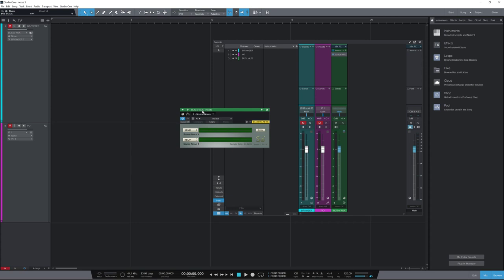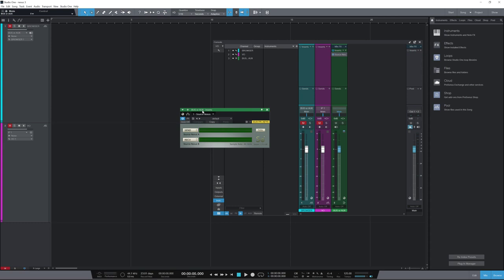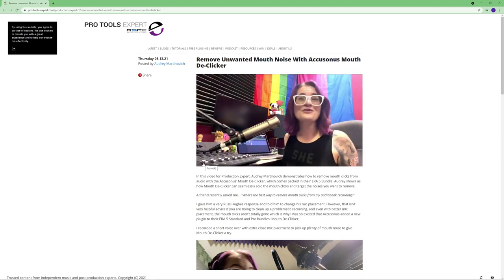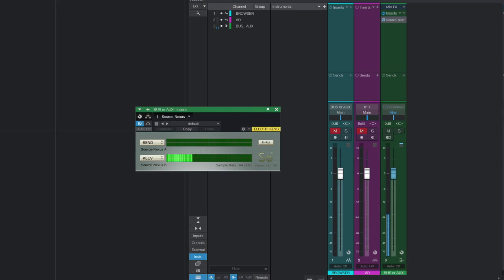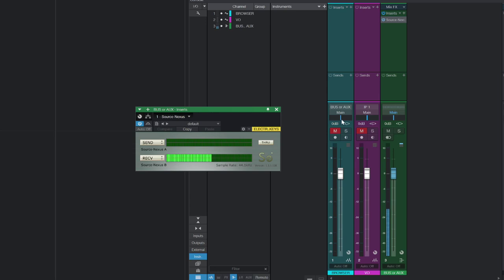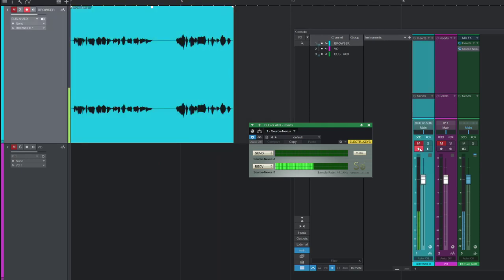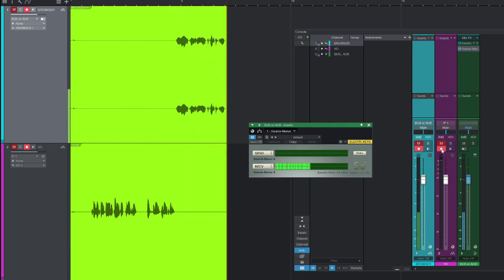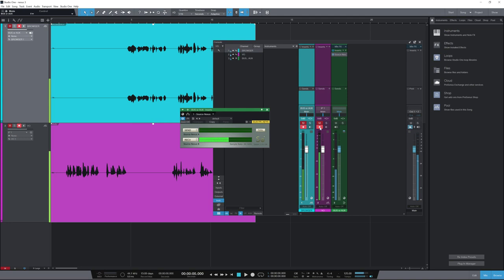Is This The Ultimate Audio Router For Windows?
When you need to record audio from one application to another, loopback is the solution. But what if your interface doesn’t have loopback? We show you how to get there without the  clutter.